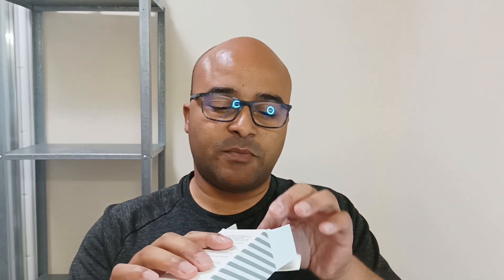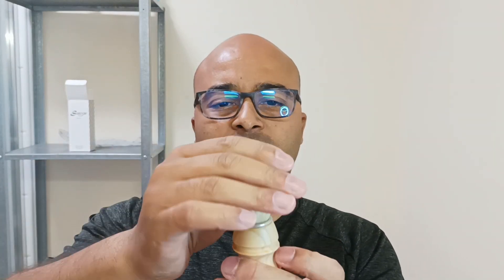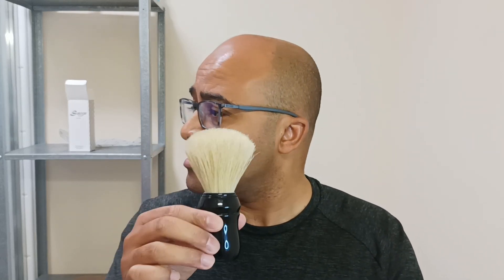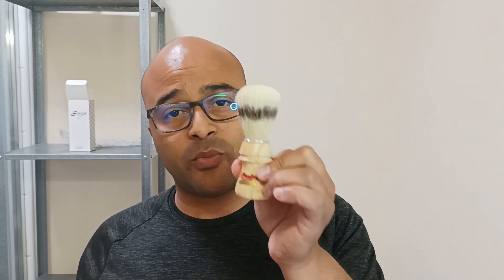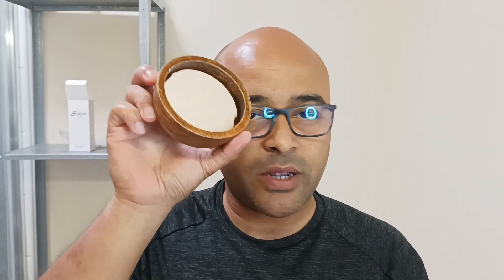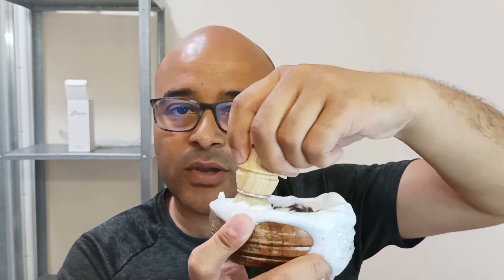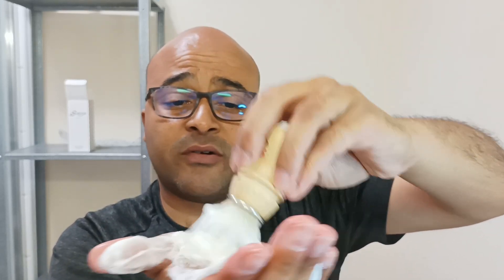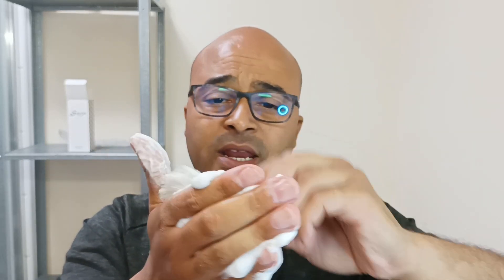Semogue 1800 unboxing and what i do with Boar brushes on first use.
Products used :
Semogue 1800 Boar brush
Old hard shaving soap